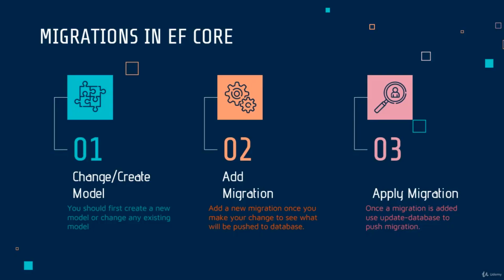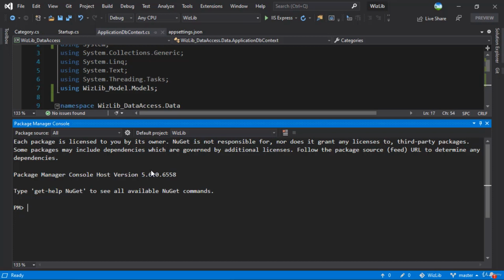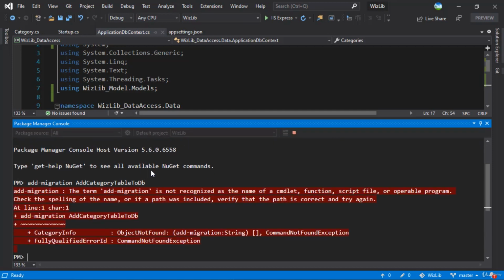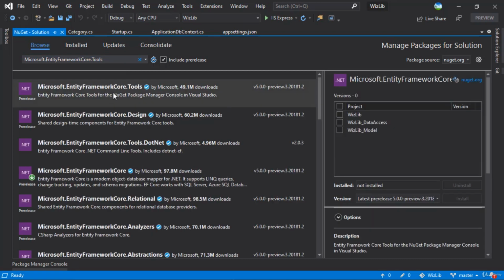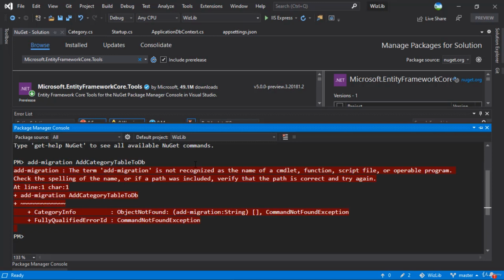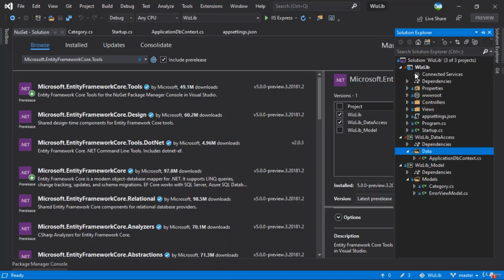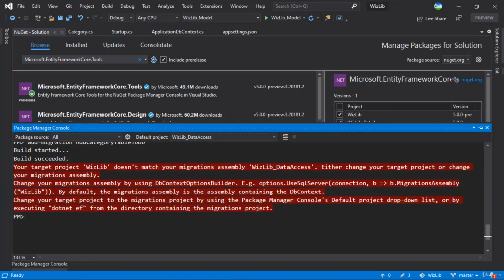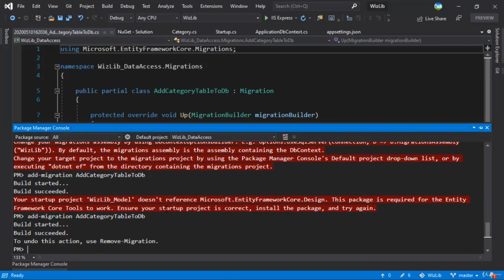121 Add Migration